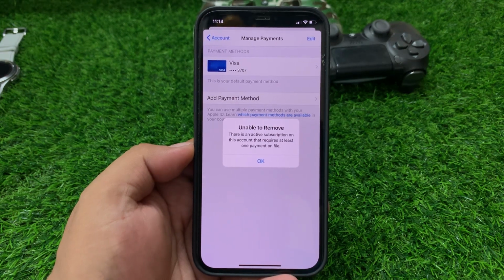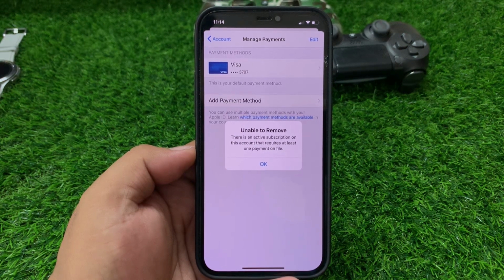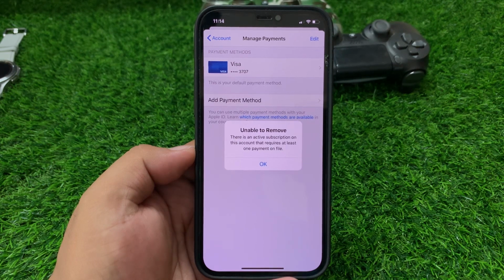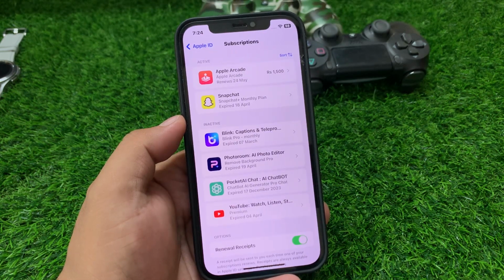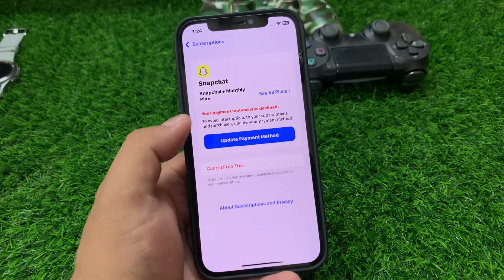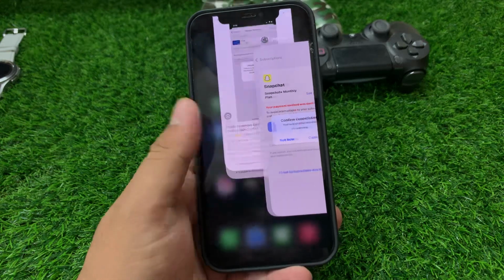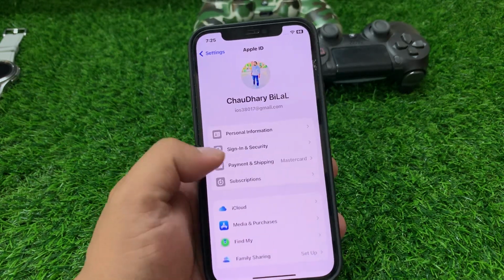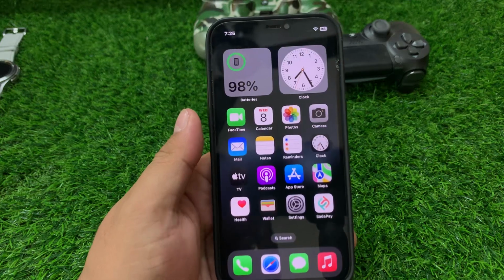How To Fix Unable To Remove Card There Is An active Supscription On This Account (2024)